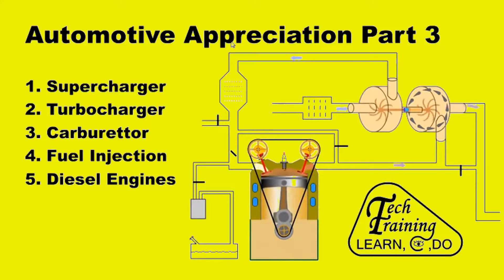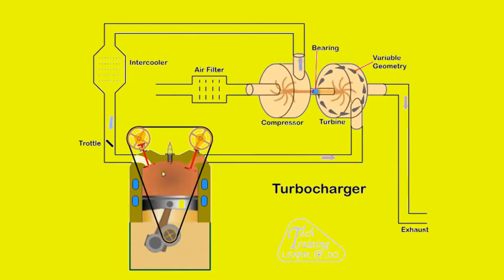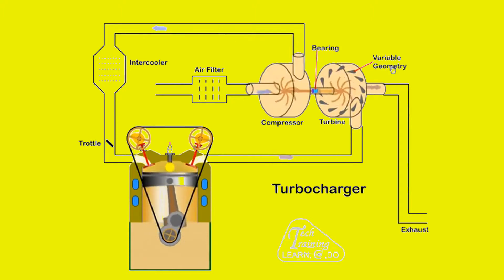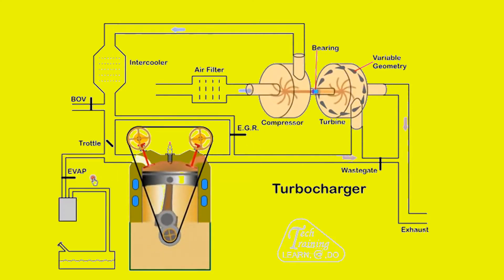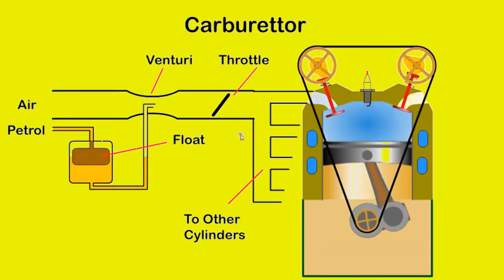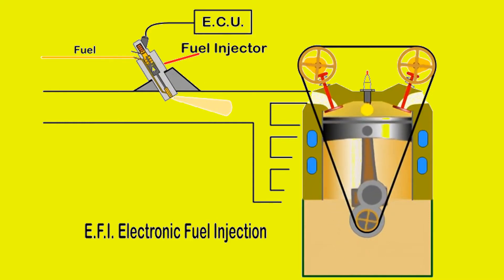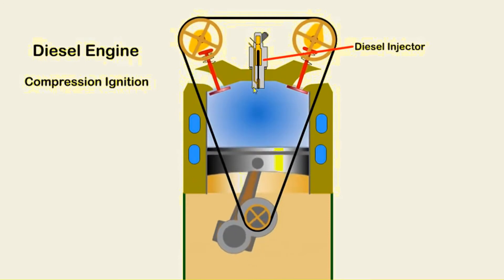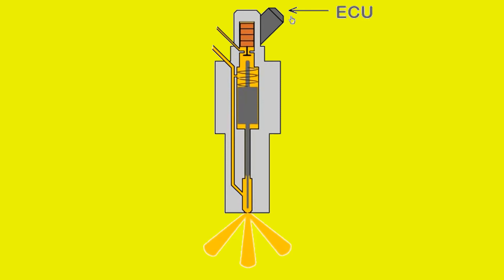Supercharger, Turbocharger, Carburettor, Fuel Injection, Diesel Engines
What is a carburetor and what does it do?
How does a carburetor jet work?
How does a choke work?
What is the function of a carburetor?
What does a supercharger do to a car?
What is the difference between a turbocharger and a supercharger?
How do you charge a Tesla?
How long does it take to fully charge a Tesla?
What is electronic fuel injection system?
What is a fuel injection?
How does a fuel injection engine work?
What is the EFI engine?
What are the types of diesel engines?
Are all diesel engines 2 stroke?
Are diesel engines 4 stroke?
Why is a diesel engine called a compression ignition engine?